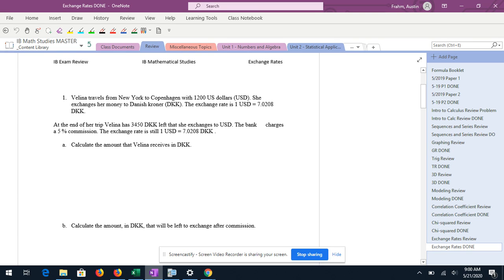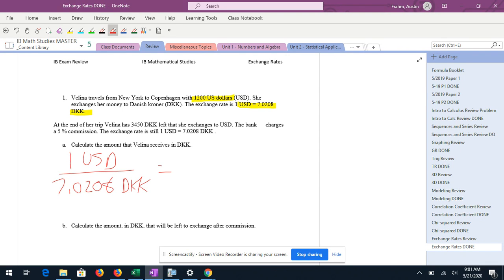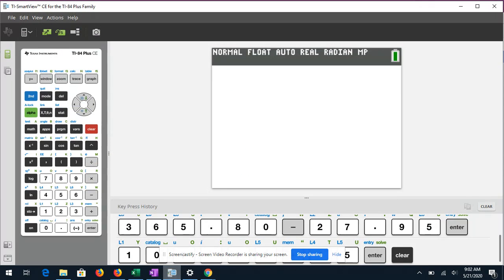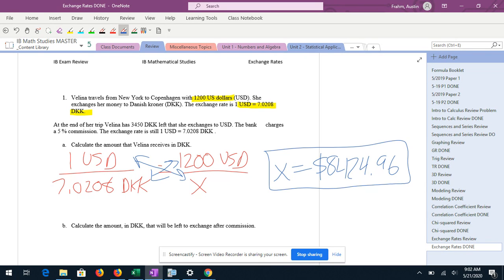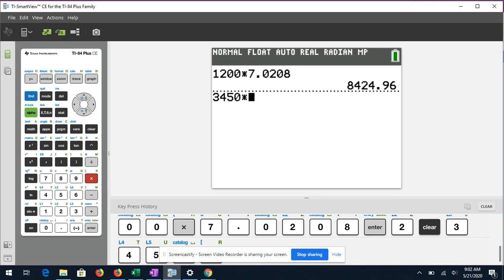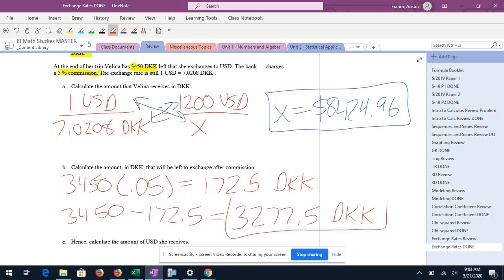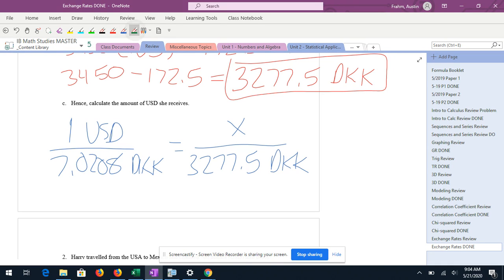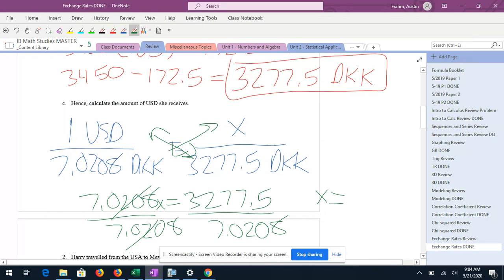Untitled: May 21, 2020 9:05 AM